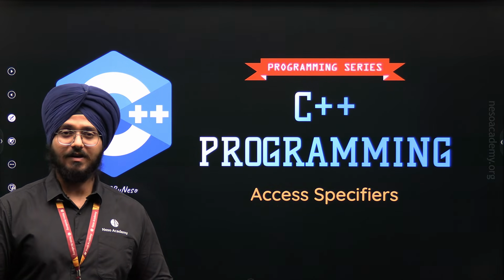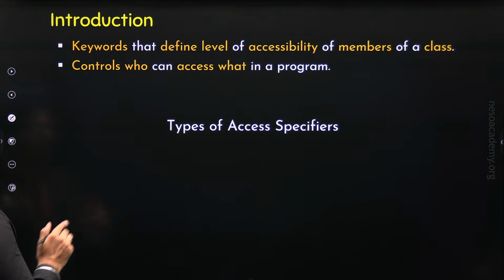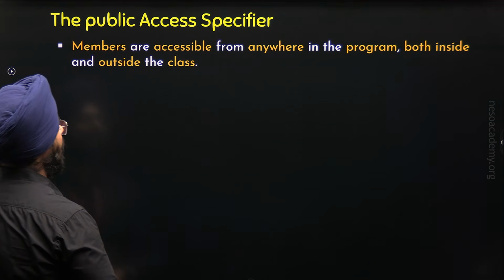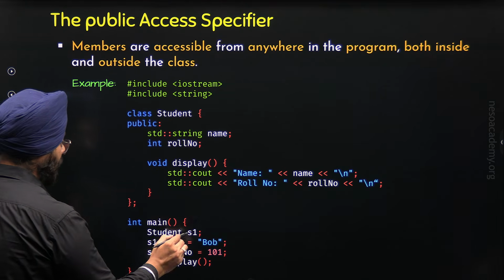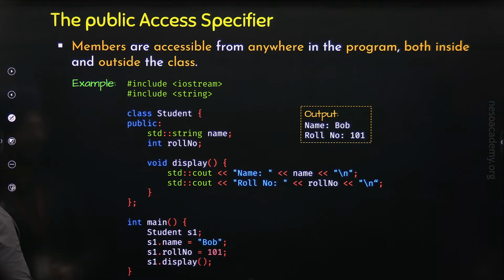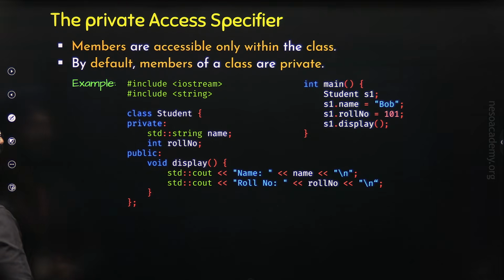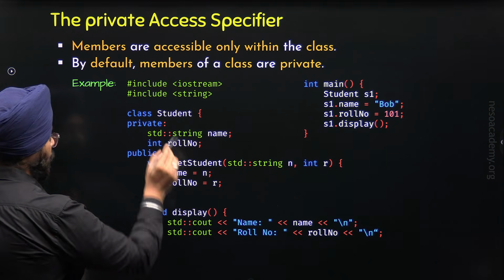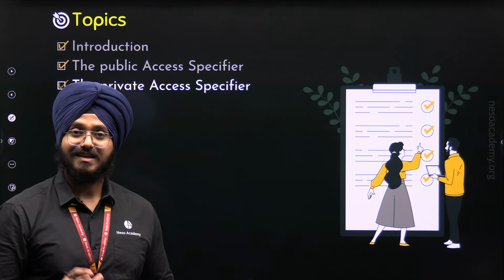Access Specifiers in C++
C++ Programming: Access Specifiers in C++
Topics discussed:
1. Introduction to Access Specifiers in C++
2. The public Access Specifier in C++
3. The private Access Specifier in C++